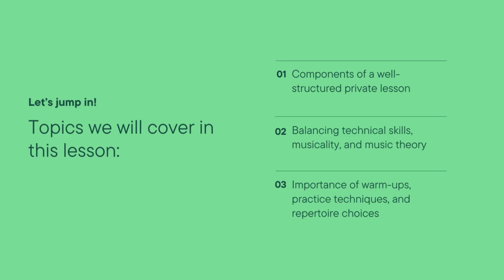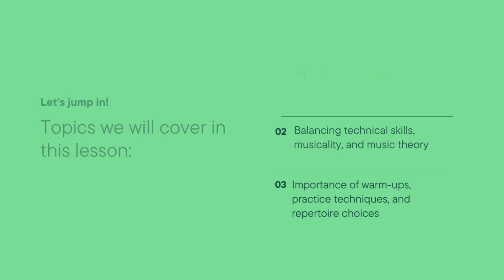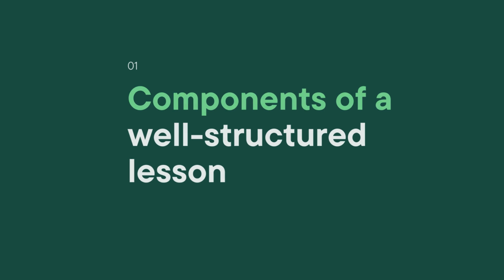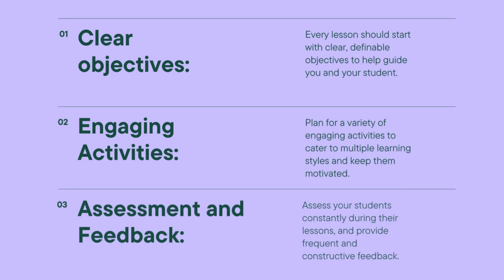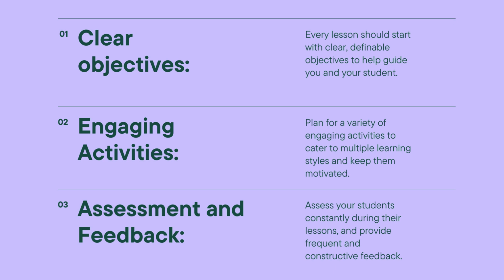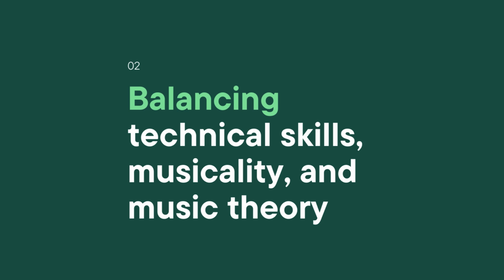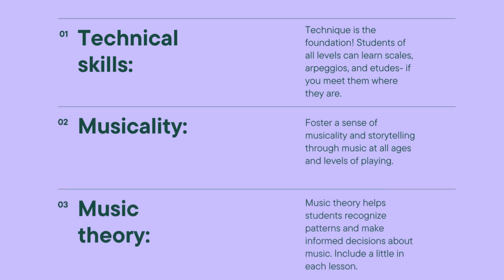Private Lesson Pedagogy 1.5: Introduction to Lesson Structure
Private Lesson Pedagogy: Comprehensive Training Course for Musicians

Module 1: Introduction to Teaching Private Lessons
Lesson 5: Introduction to Lesson Structure

Topics in this video:
-Components of a well-structured lesson
-Balancing technical skills, musicality, and theory
-Importance of warm-ups, practice techniques, and repertoire selection

Discover your potential as a music educator with this exclusive 47-video, 12-module training course designed for professional and amateur musicians who want to become better, more effective, and successful private lesson music teachers. This comprehensive course, applicable for any instrumentalist or vocalist, covers everything from effective lesson planning and child development to student motivation techniques and technology integration and much, much more.

Learn how to engage and inspire students, provide meaningful feedback, and foster creativity and resilience in your private lessons. With expert guidance, practical tools and resources, and flexible online access, you'll transform your teaching approach and elevate your students' learning experiences.

Start today and begin your journey toward becoming a more successful, impactful, and dynamic music teacher!

Each lesson features a comprehensive video presentation jam-packed with information, strategies that work, and pedagogical techniques and ideas to put you on the right track. No more guessing! Included in this course are additional free resources like worksheets, templates, and rubrics, for you to start using immediately in your studio.

There's no time like now- let's get started!